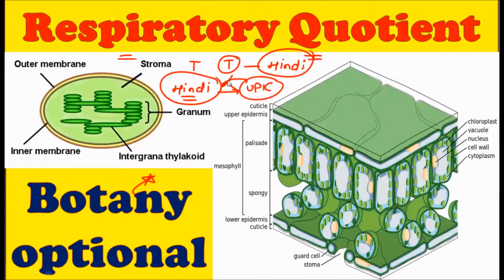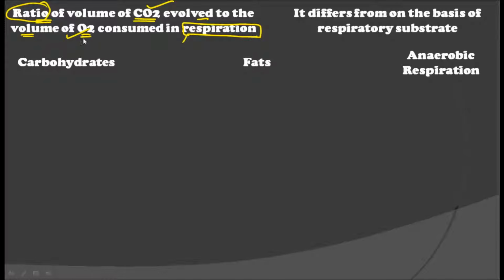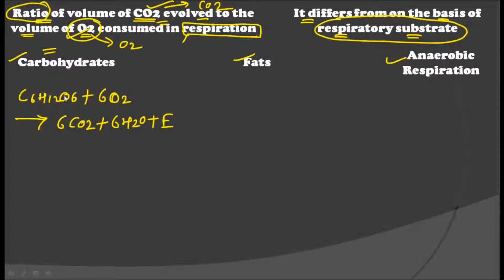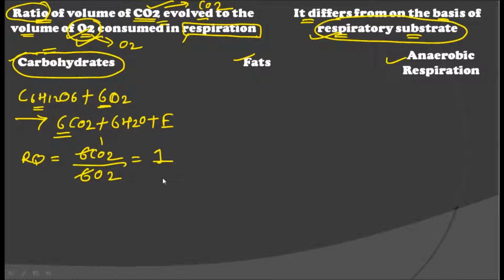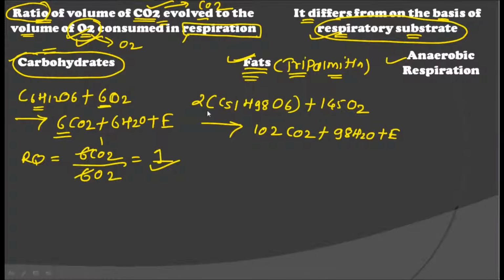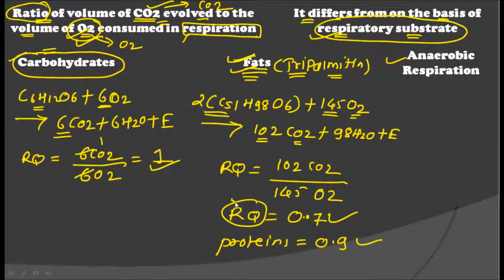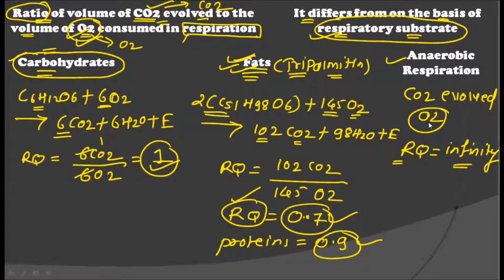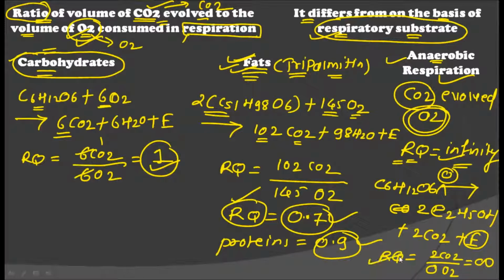Respiratory Quotient (RQ): RQ of Proteins, Carbohydrates and Fats: How to Calculate RQ? RQ in Plants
Respiratory quotient, also known as the respiratory ratio (RQ), is defined as the volume of CO2 released over the volume of oxygen absorbed during respiration. If metabolism consists solely of fatty acids, the Respiratory Quotient is 0.7, for proteins it is 0.9 and for carbohydrates it is 1.0. It is a dimensionless number used in a calculation for basal metabolic rate when estimated from carbon dioxide production to oxygen absorption.

11th and 12th Biology Subject Examinations

Complete your botany optional Syllabus as soon as possible. Following links will help you to understand every topic in detail.
Click on the respective link for the video.

Thanking you for watching Video.